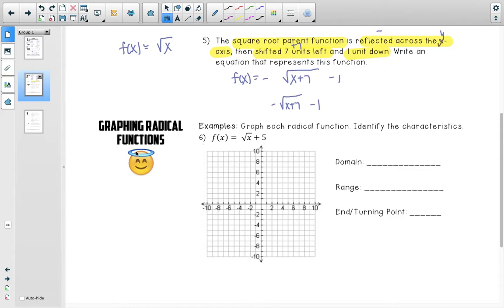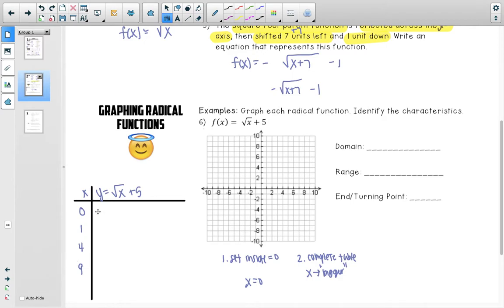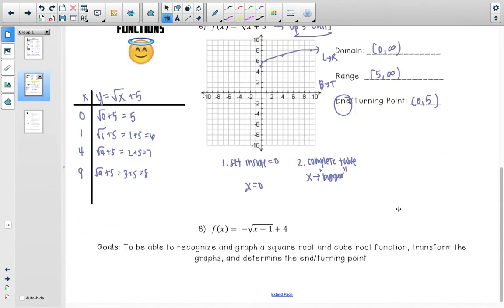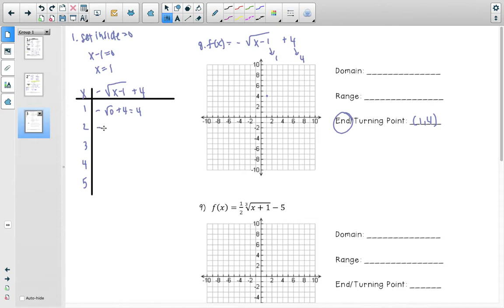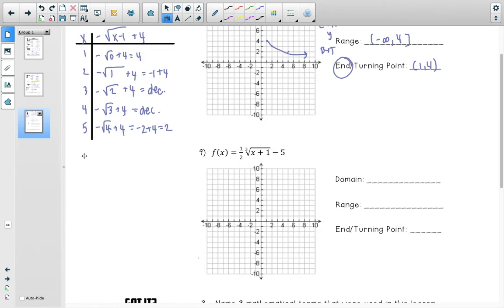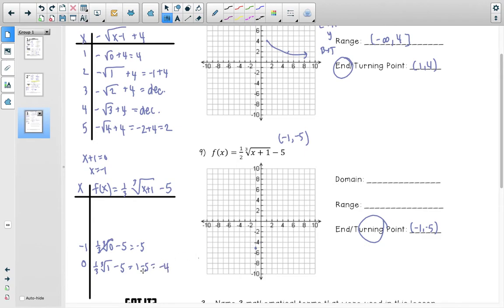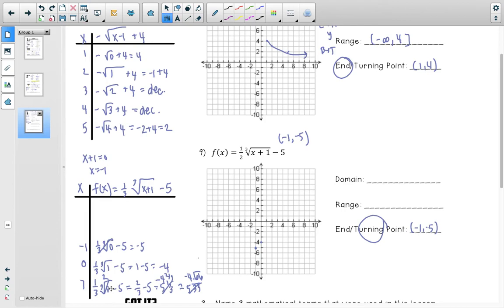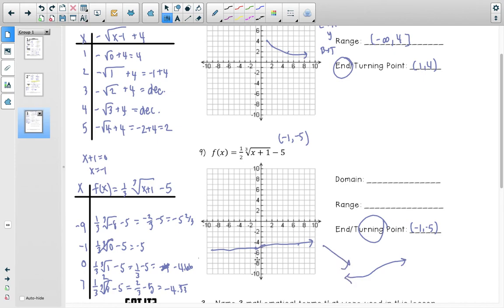Unit 8.6 Graphing Radical Functions #2